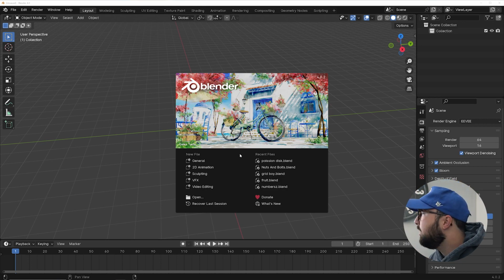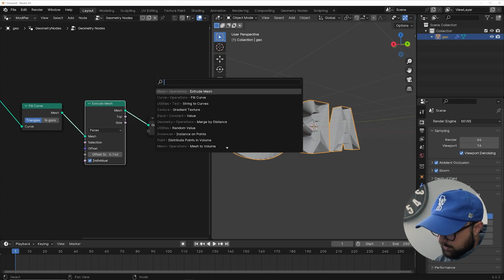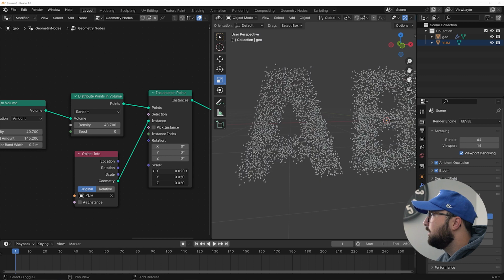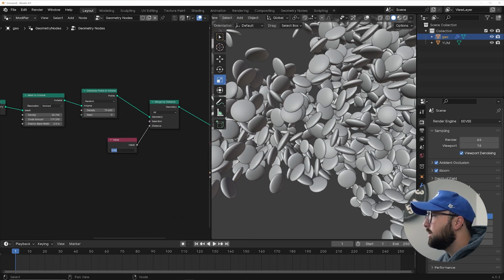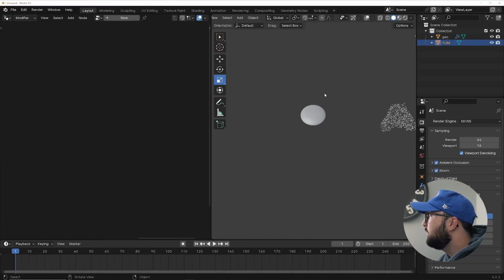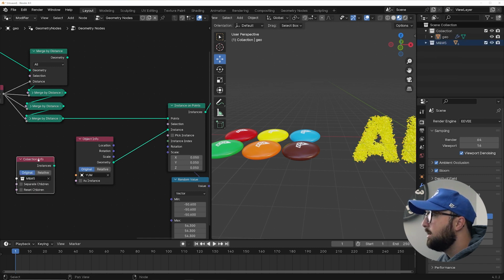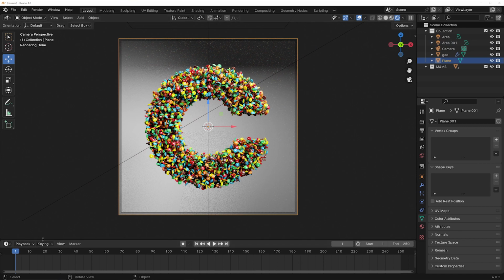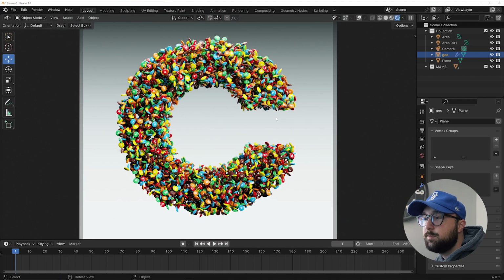Objects in Volume of Text (geo Nodes Text)